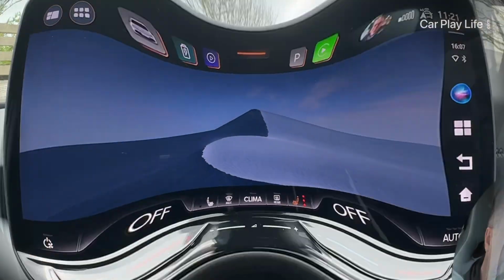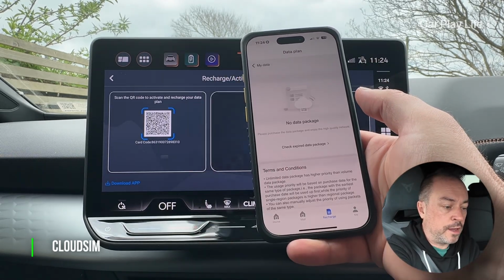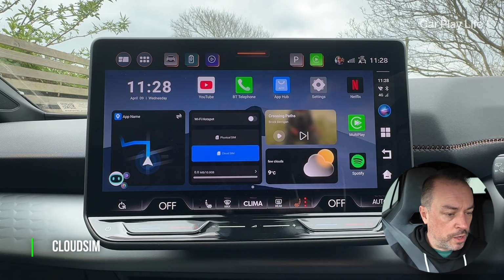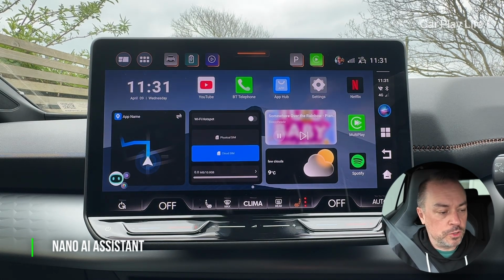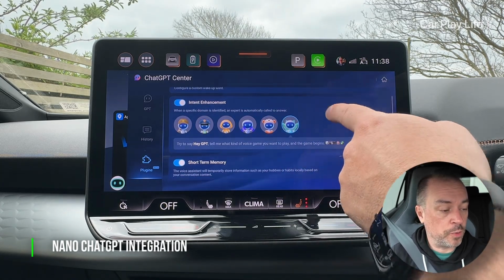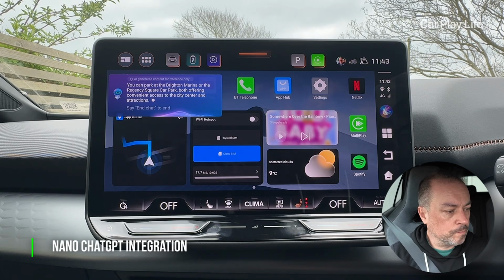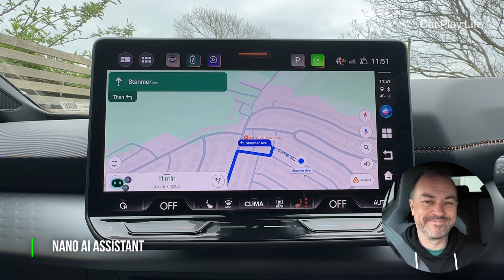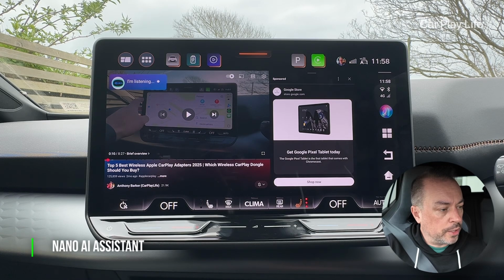UPDATE: Ottocast Nano CarPlay AI Box - CloudSIM & AI Assistant Working Walkthrough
In this video, I look again at the Ottocast Nano. You can buy this AI Box for $309.99 directly from the Ottocast Store 👉🏻

TLDR: The Ottocast Nano AI Box brings a fresh take to AI Boxes with its 1.83-inch animated display and ChatGPT 4o integration, alongside a much-improved Ottodrive 2.5 launcher. Performance is solid, with smooth video playback and fast app launches, though Android Auto struggles with blurry visuals and lag. Gaming is decent for casual play, but 3D games suffer from slight input lag. Ultimately, the display adds cost without much value, making the Nano hard to recommend at its price—a cheaper, screenless version would be a smarter move.

If my videos have helped you in any way, you can show your support and appreciation by sending me a SUPER THANKS here on YouTube or you can also Buy Me A Coffee here 👉🏻 - Thank you so much!

TIMESTAMPS:

0:00 - Brief overview
0:24 - CloudSIM setup
3:18 - Nano AI Assistant
4:01 - Nano App Interaction
5:36 - Nano ChatGPT Assistant
8:20 - Nano & Google Maps
9:24 - Nano & YouTube
10:28 - My impressions

EQUIPMENT IN THIS VIDEO:

If you are curious about how this video was filmed, what equipment was used, or the products you see around or behind me.